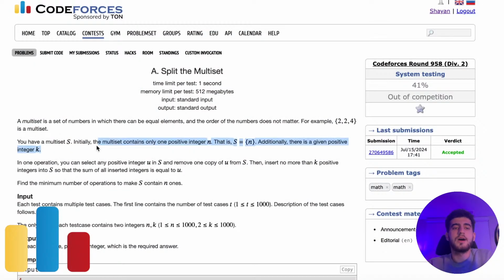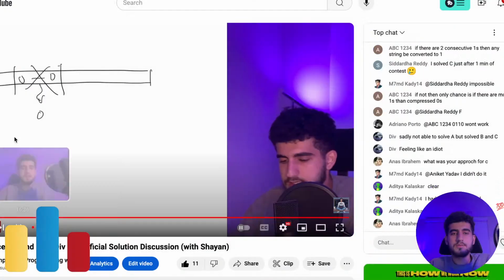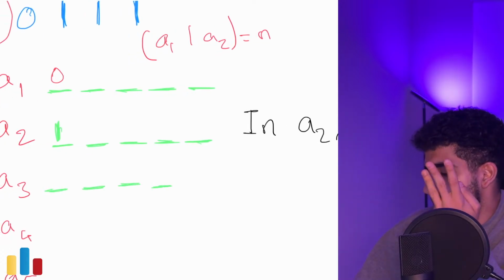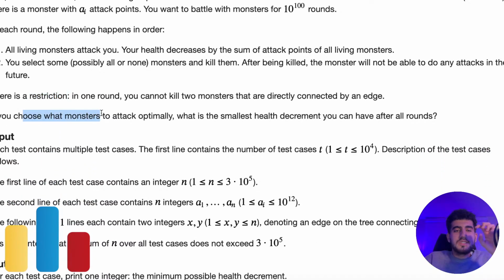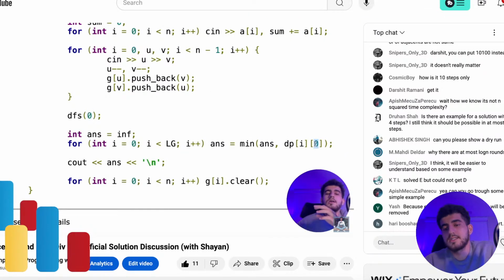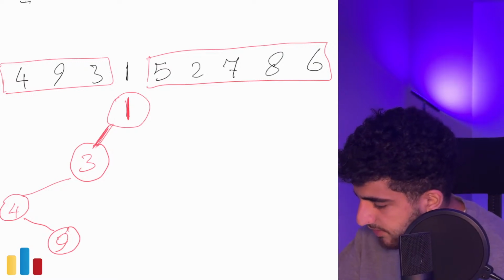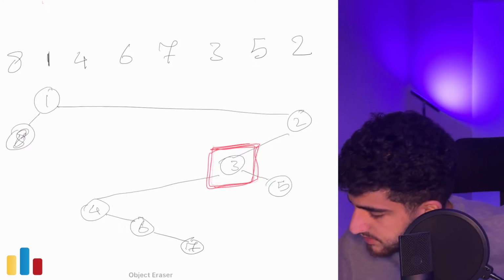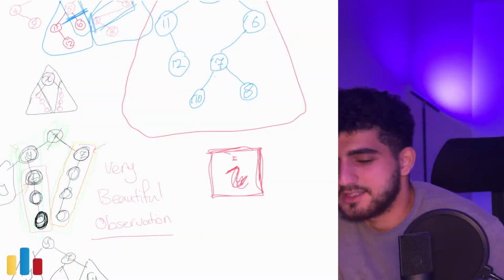Codeforces Round 958 (Div 2) - Official Solution Discussion (with Shayan)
In this video, we discuss the solutions of Codeforces Round 958 (Div 2.) with Shayan.

0:00 Intro
1:49 Problem A
8:05 Problem B
19:21 Problem C
44:59 Problem D
1:14:27 Problem E